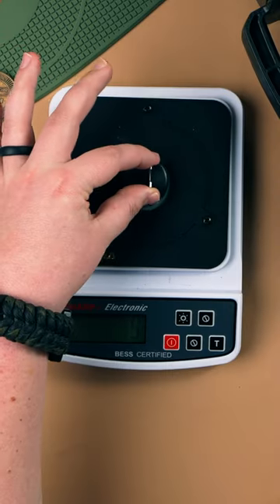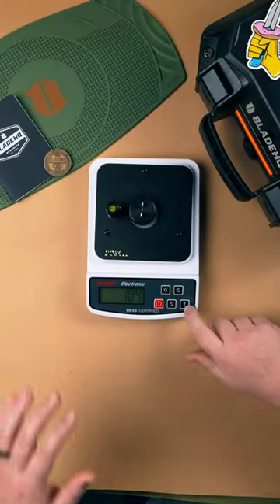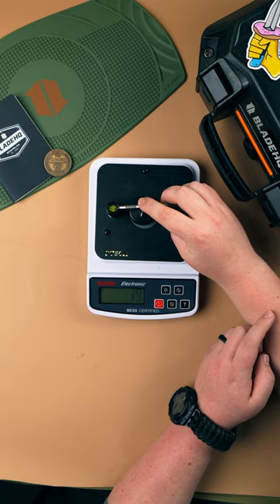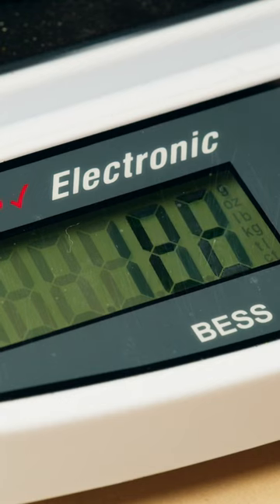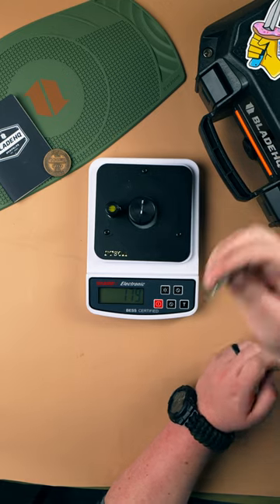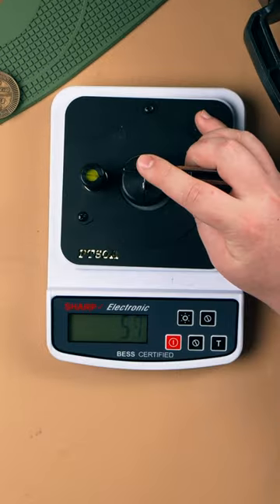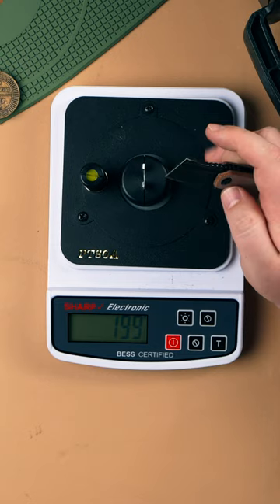How Sharp Are These Crazy Small Knives?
Shop these knives and more at Blade HQ